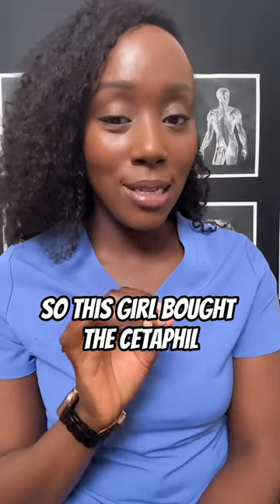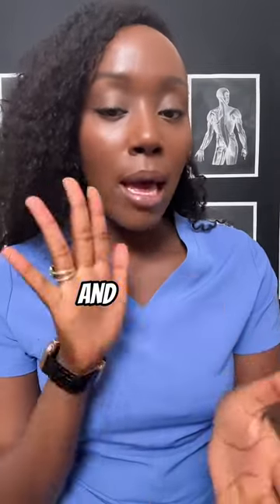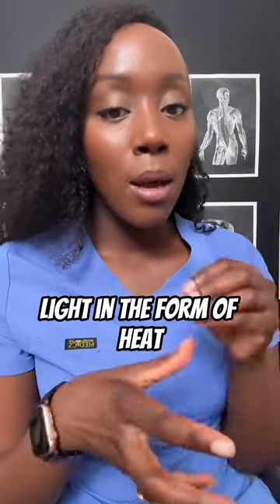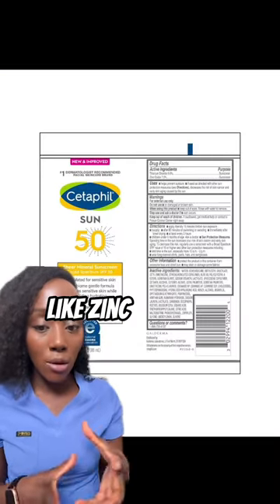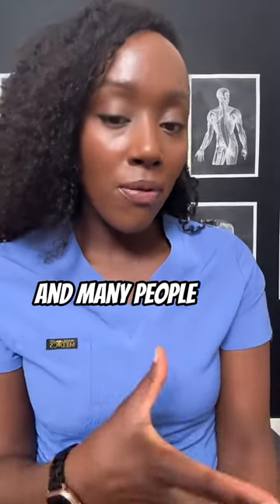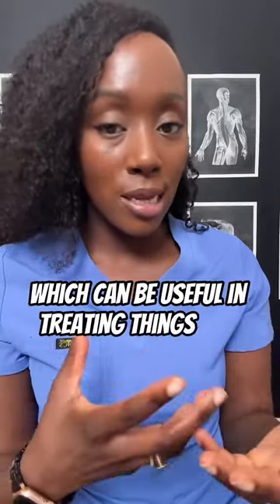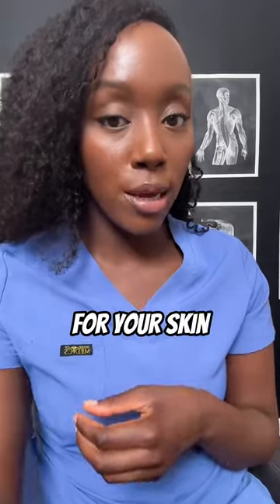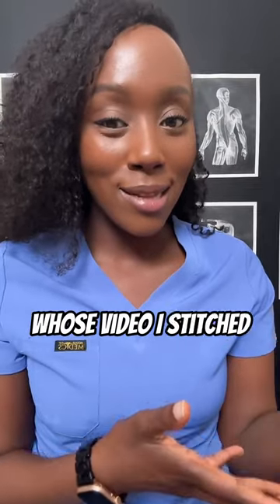"Don't Buy THIS!?" Is mineral sunscreen good for you?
Sunscreen is an essential component of any skincare routine, helping to protect our skin from the harmful effects of the sun's ultraviolet (UV) rays. There are two primary types of sunscreen: mineral (also known as physical) and chemical. While both serve the same purpose, they work in fundamentally different ways. In this article, we will explore the distinctions between these two types of sunscreen and their respective benefits.

1. Active Ingredients:
Mineral Sunscreen:
Mineral sunscreens use physical blockers, typically zinc oxide and titanium dioxide, as their active ingredients. These minerals work by sitting on top of the skin and reflecting UV rays away from it.

Chemical Sunscreen:
Chemical sunscreens, on the other hand, contain organic (carbon-based) compounds like oxybenzone, avobenzone, octisalate, and others. These compounds absorb UV rays, convert them into heat, and then release the heat from the skin.

2. Protection Mechanism:
Mineral Sunscreen:
Mineral sunscreen provides a broad-spectrum protection right after application. It acts like a shield, deflecting both UVA and UVB rays without needing time to absorb into the skin.

Chemical Sunscreen:
Chemical sunscreens require approximately 20-30 minutes after application to be fully effective, as they need time to be absorbed by the skin. Once absorbed, they start to provide protection.

3. Skin Absorption:
Mineral Sunscreen:
Mineral sunscreens are known for being less likely to be absorbed by the skin. They form a physical barrier on the skin's surface, making them suitable for those with sensitive or reactive skin.

Chemical Sunscreen:
Chemical sunscreens penetrate the skin to some extent as they work by absorbing into the skin. While they are generally considered safe for most individuals, some people with sensitive skin may find them irritating.

4. Potential Irritation:
Mineral Sunscreen:
Due to its inert nature, mineral sunscreen is less likely to cause skin irritation or allergic reactions. It is a preferred option for those with sensitive or acne-prone skin.

Chemical Sunscreen:
Some individuals may be more prone to experiencing skin irritation or allergic reactions with chemical sunscreens, especially if they have sensitive skin. It's advisable to do a patch test before applying a new chemical sunscreen.

5. Environmental Impact:
Mineral Sunscreen:
Mineral sunscreens are generally considered environmentally friendly as they do not contain chemicals that can harm marine life or coral reefs. They are often recommended for use in eco-sensitive areas.

Chemical Sunscreen:
Certain chemicals found in chemical sunscreens, such as oxybenzone and octinoxate, have been linked to coral bleaching and harm to marine ecosystems. Many regions have introduced bans or restrictions on the use of these chemicals in sunscreen.

6. Appearance on the Skin:
Mineral Sunscreen:
Mineral sunscreen can sometimes leave a slight white cast on the skin, especially if not properly blended. However, modern formulations have greatly improved in this regard.

Chemical Sunscreen:
Chemical sunscreens are typically clear and do not leave a noticeable residue on the skin.

Conclusion:
Choosing between mineral and chemical sunscreen ultimately depends on personal preference, skin type, and individual sensitivities. Both types offer effective protection against harmful UV rays, but they go about it in different ways. It's important to find a sunscreen that suits your skin type and provides the level of protection you need for your specific activities and environment. Regardless of the type, regular application and reapplication of sunscreen is crucial for maintaining healthy, protected skin.